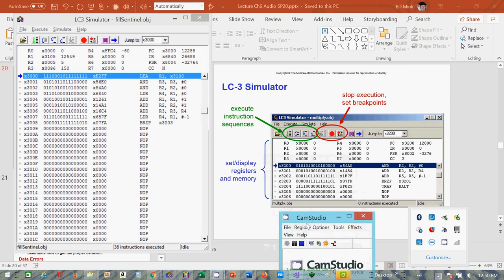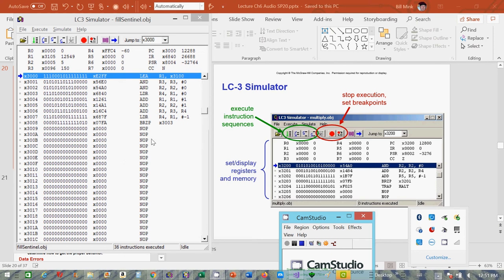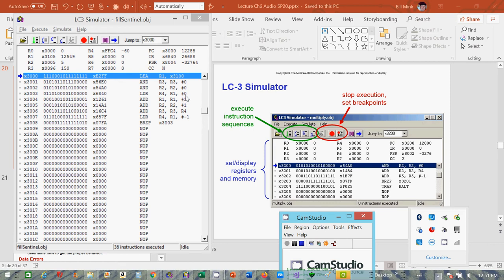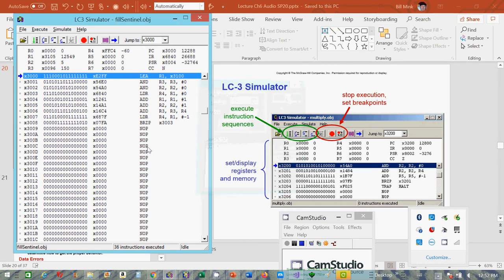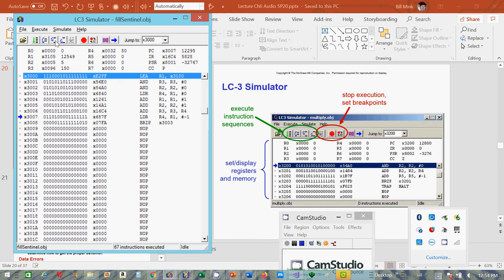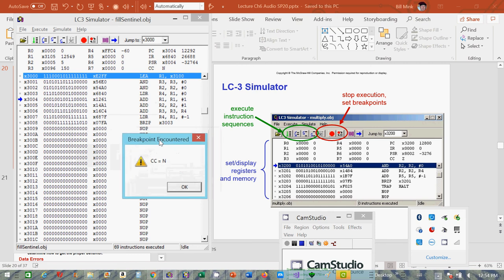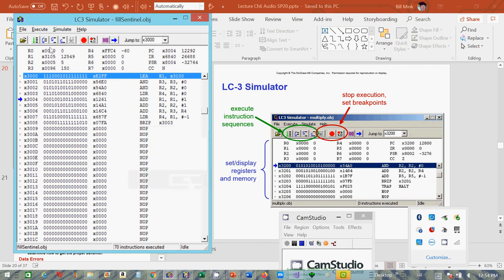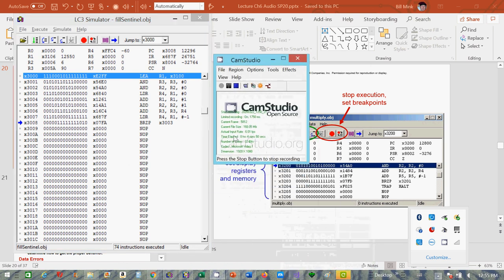LC-3 Set Breakpoint based on CC